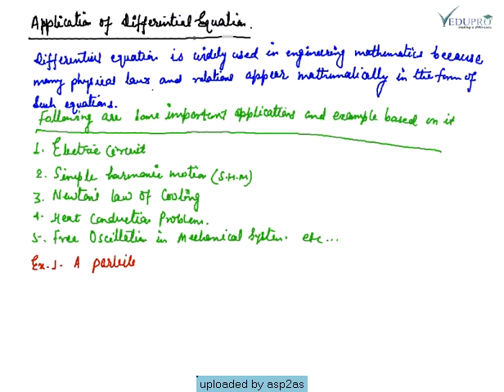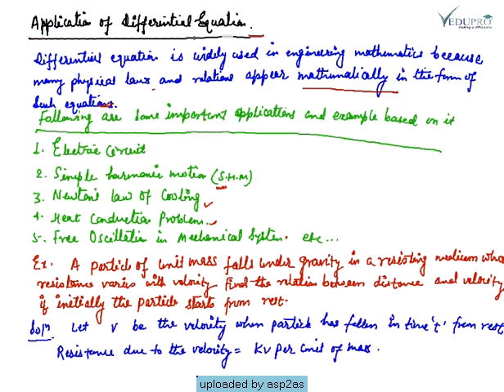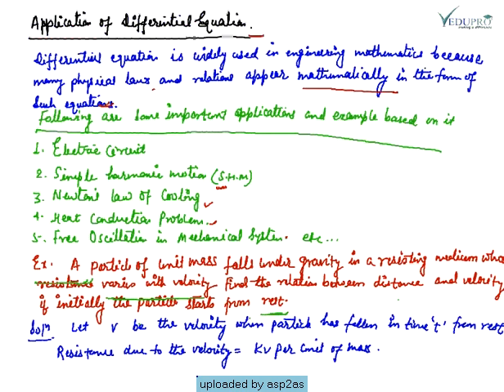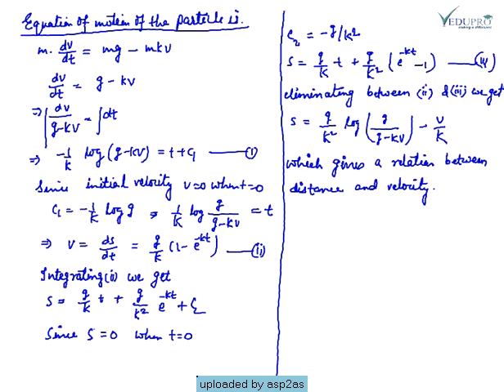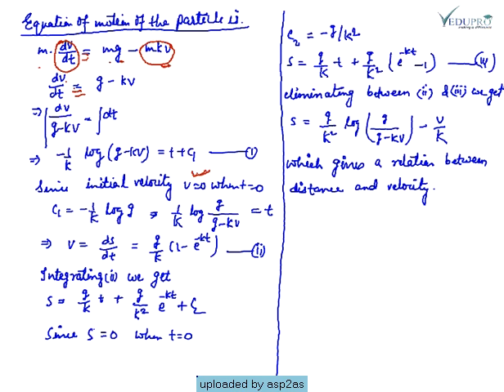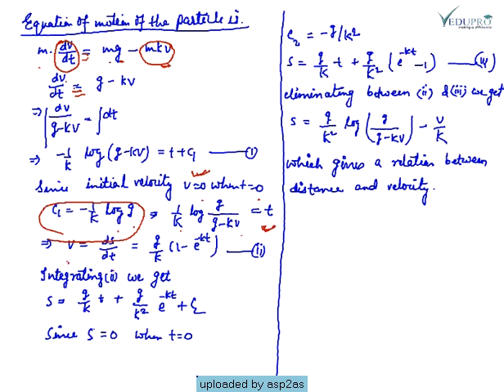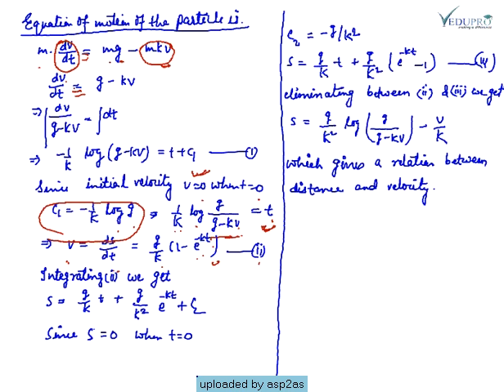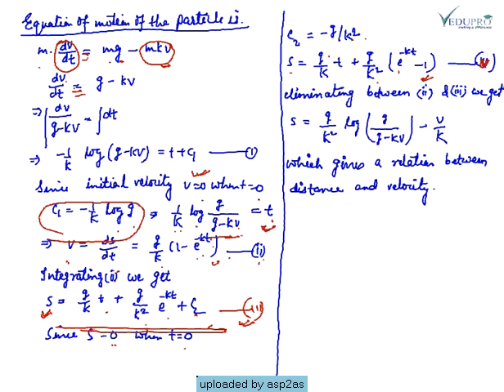Application of Homogeneous Linear Differential Equation